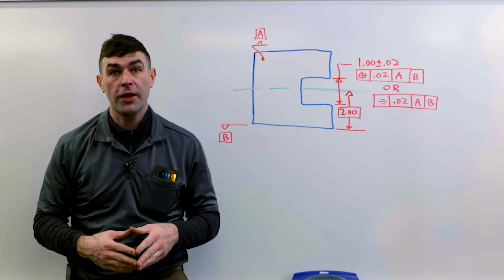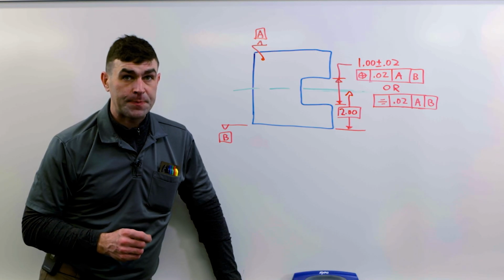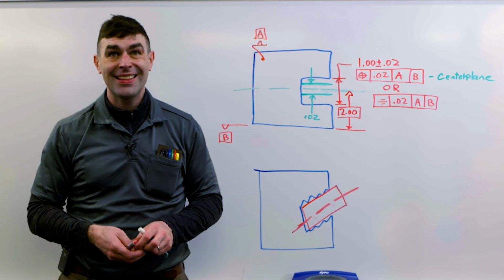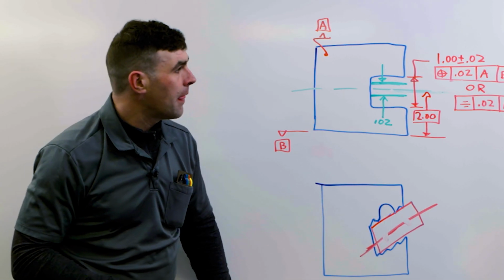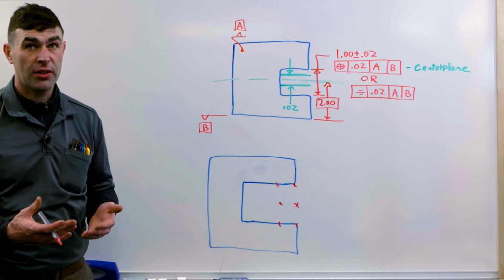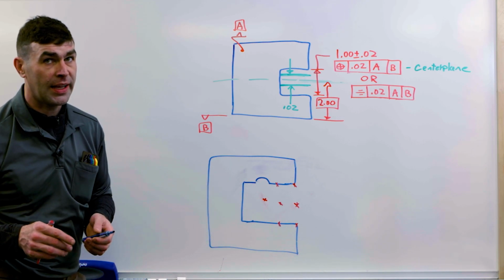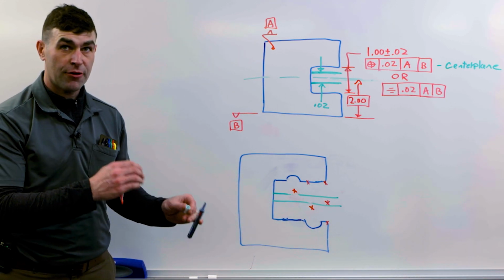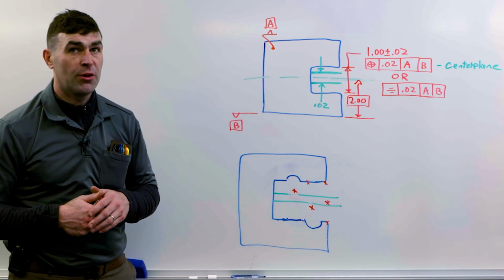GD&T Symmetry vs Position (Is symmetry really that bad?)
I explain what GD&T symmetry is and give an example to compare it to an equivalent position specification.